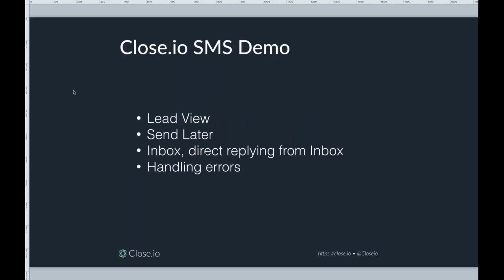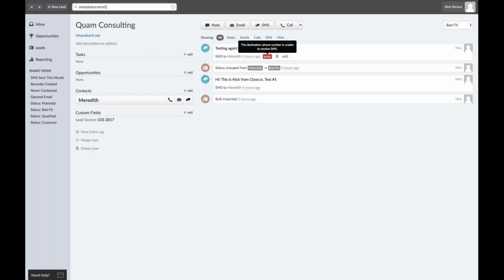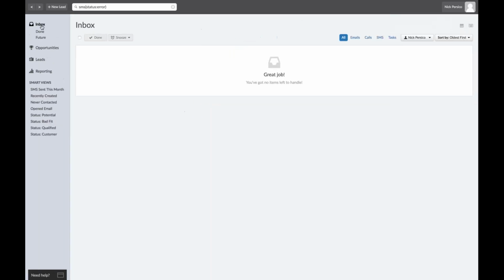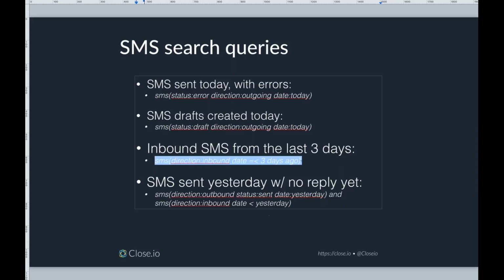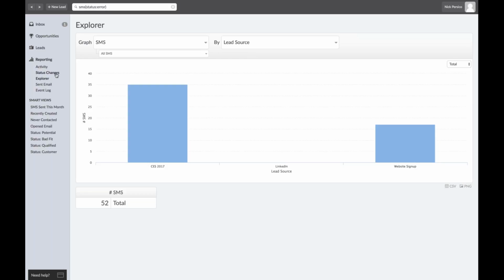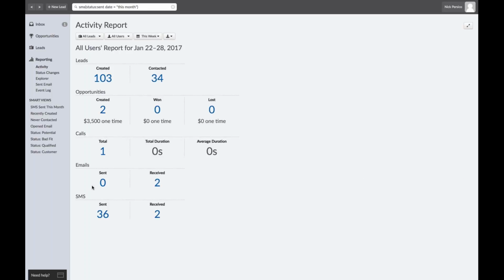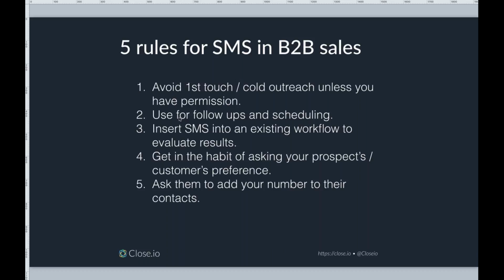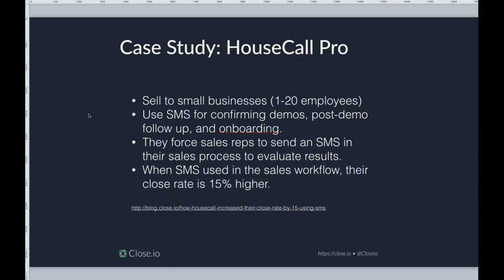SMS in Close.io + best practices for using SMS in B2B sales [Webinar]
This is a recording of a live webinar we hosted on January 25, 2017. In this live webinar, we covered:

- Setting up SMS in Close.io
- Search queries and Smart Views for SMS
- Evaluating SMS results in Reporting
- Best practices and resources on how to successfully add SMS into your sales process.